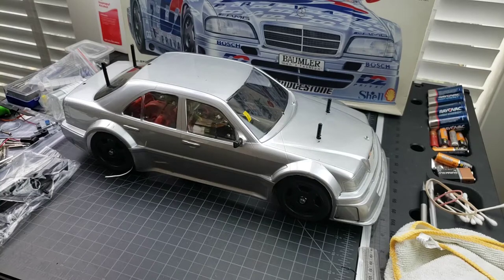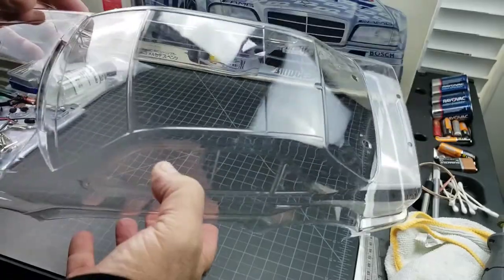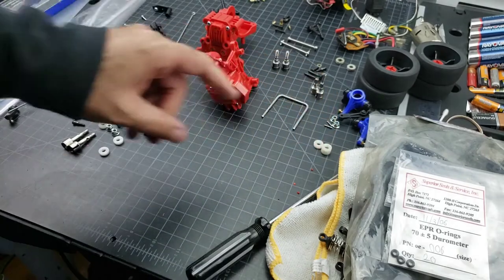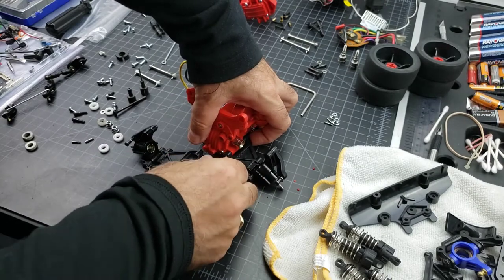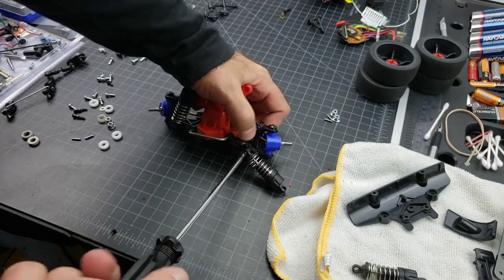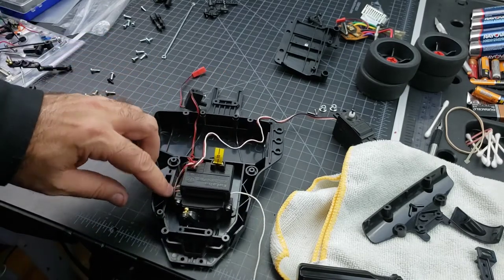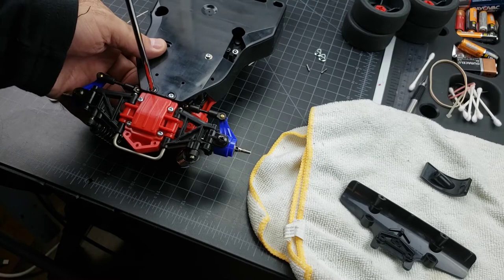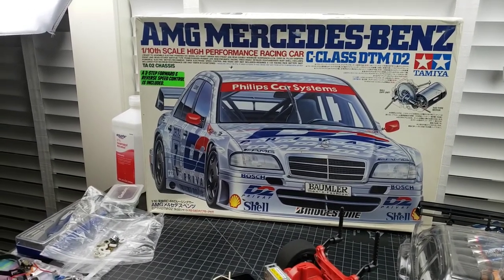Vintage Tamiya Mercedes DTM - Lexan Paint Strip Tear Down and Rebuild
Complete video showing paint stripping, tear down and rebuilding a vintage Tamiya AMG Mercedes-Benz C-Class DTM D2  (circa 1994 RC)